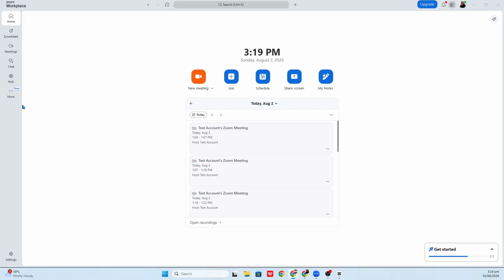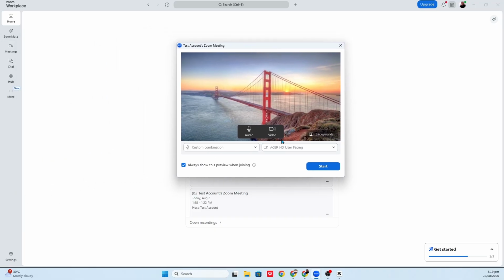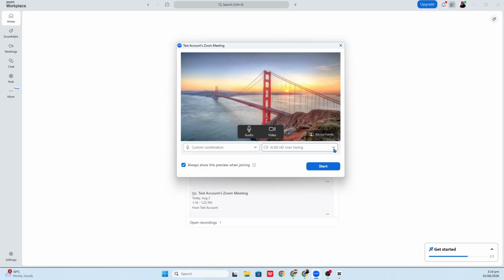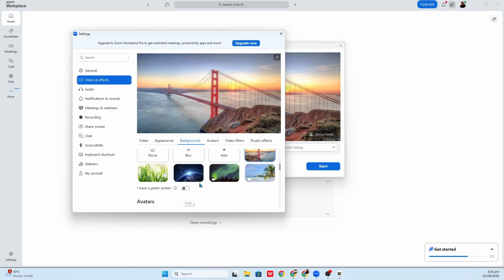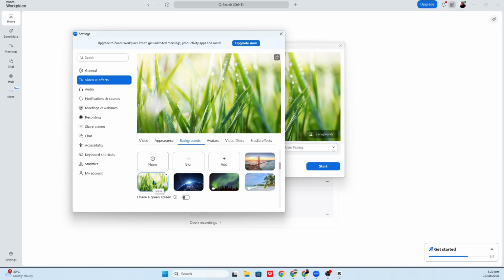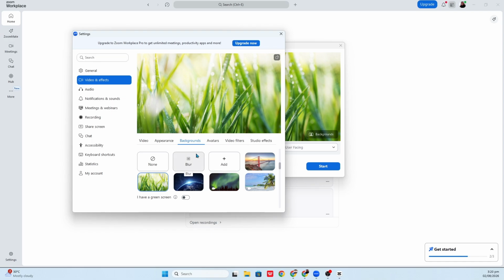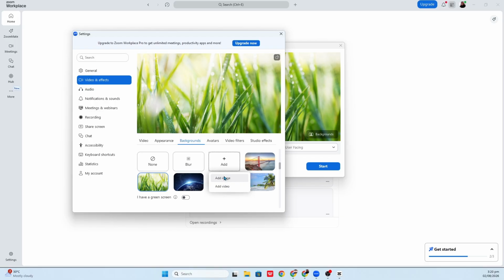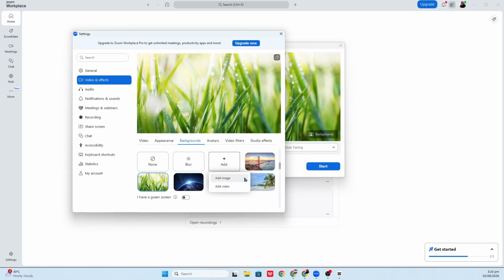How To Change Your Background In Zoom (2026)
Learn how to change your background in Zoom with this quick step-by-step tutorial. In this guide, you'll learn how to open the Backgrounds & Effects menu, choose a virtual background, upload your own custom image, and switch between Zoom backgrounds during meetings.

**Video Chapters**
0:00 How to Change Your Background in Zoom
0:07 Open the Video Options Menu
0:24 Open the Backgrounds & Effects Panel
0:39 Preview Zoom Backgrounds
0:51 Apply a Built-In Virtual Background
1:04 Upload a Custom Background Image
1:12 Select Your Uploaded Background
1:27 Change Your Zoom Background Anytime